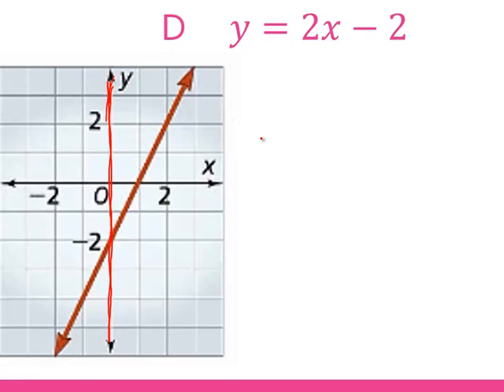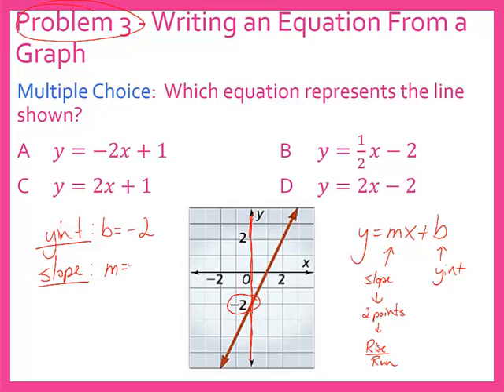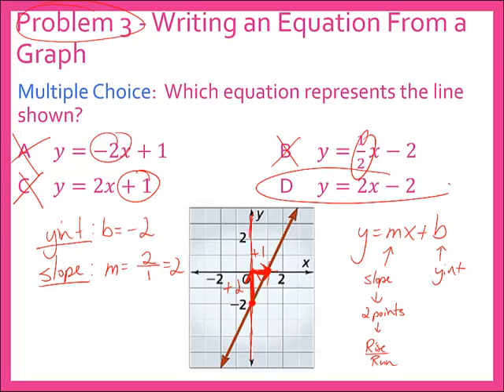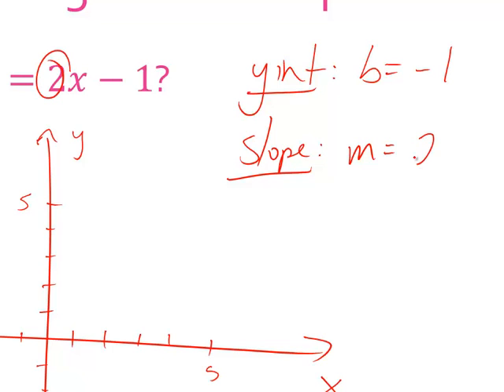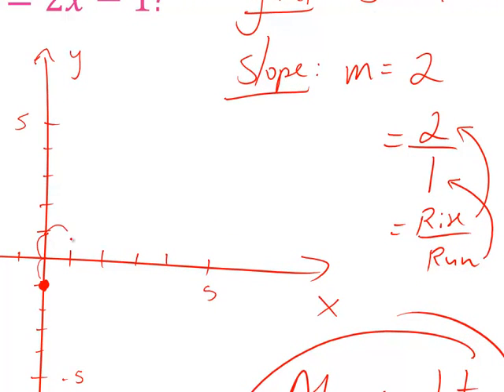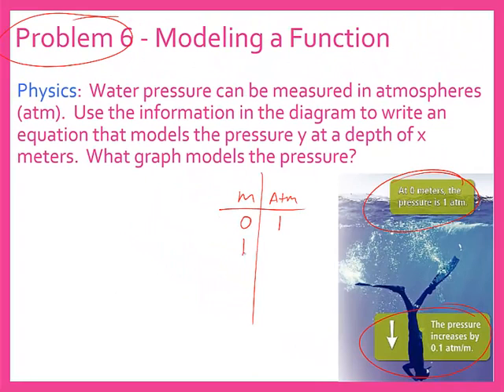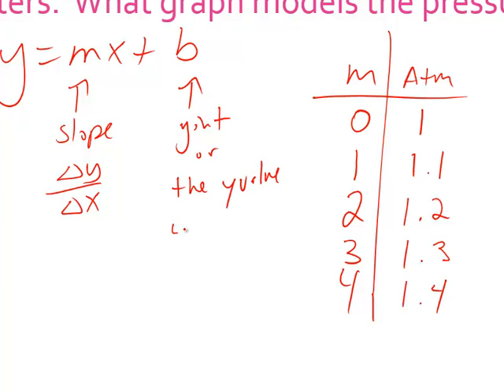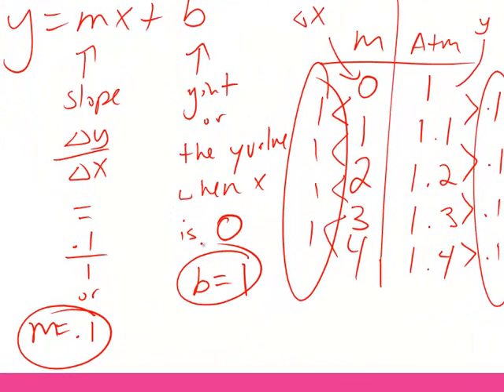10-7-15 Topic 3-3 Lesson Examples 3,5,6